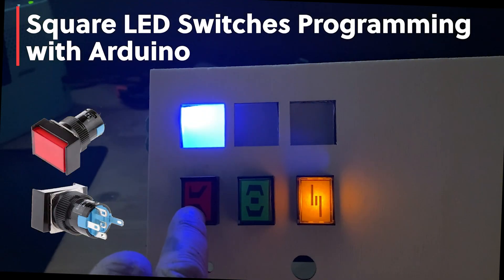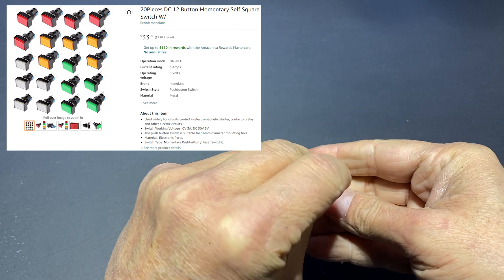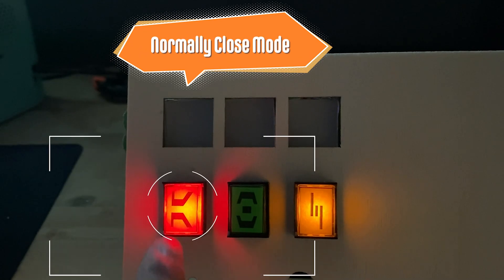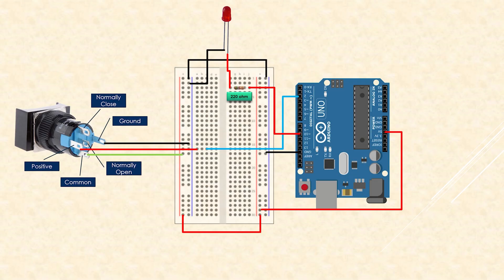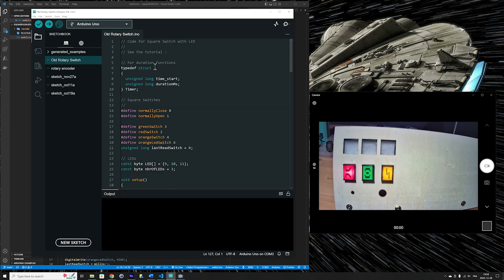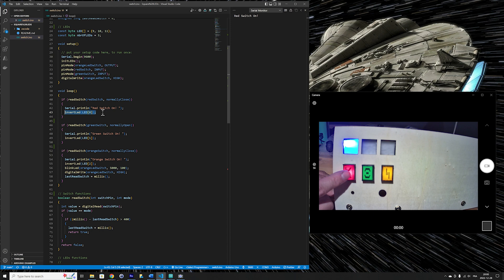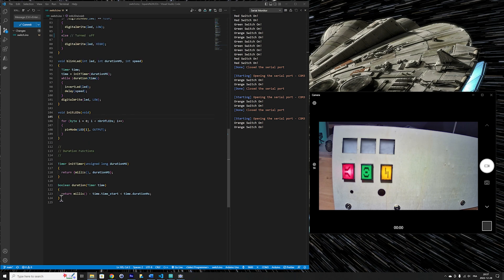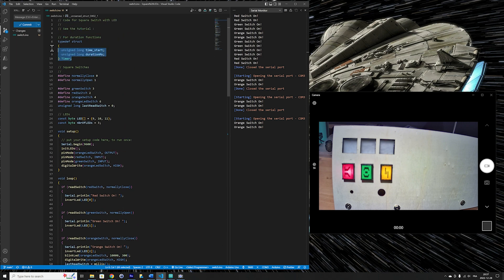Wiring & Programming Square LED Switches for Beginners | Customize & Breadboard Compatibility!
Discover how to wire and program a 5-pole Square LED Switch (AL6-M) in this beginner-friendly tutorial.
We'll guide you through customizing the switch, making it breadboard-compatible, and understanding the different modes and wiring setups.
Follow our step-by-step instructions and enhance your Arduino projects with these versatile switches!

Amazon Product:

Chapters:
0:00 Intro
0:21 Customizing a Square Switch
1:14 Making the square switch compatible with a breadboard
2:03 First mode and Wiring
3:58 Second mode and Wiring
4:35 Third mode and Wiring
5:17 Code walkthrough beginning
5:51 Main loop description and demonstration
8:34 Switch mode explanation and demonstration
9:45 Making the LED inside the Switch blink
10:25 LED Code explanation
13:18: Code for Time-Based Actions
15:16: Switch Code explanation